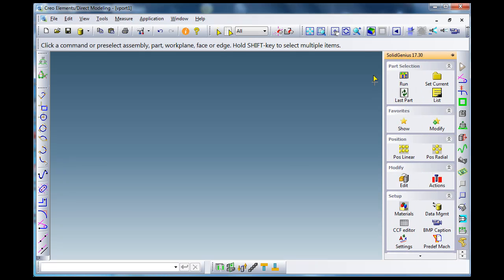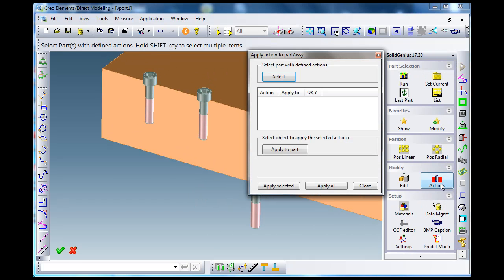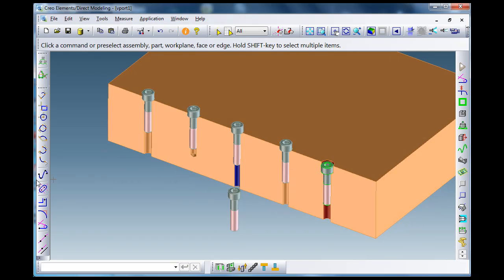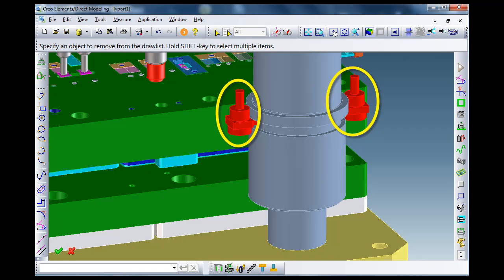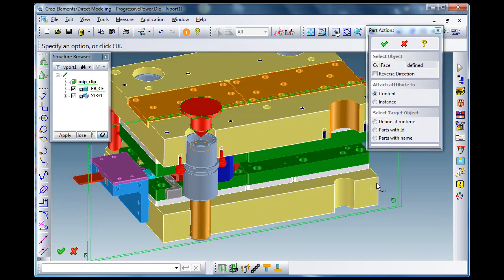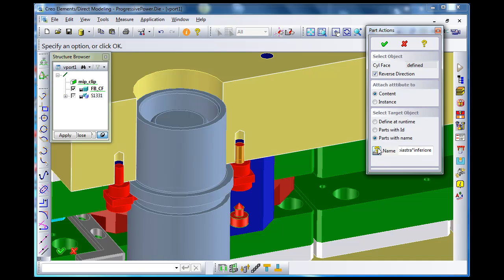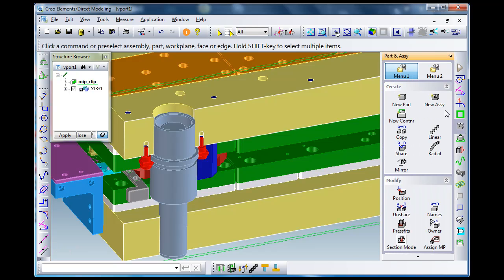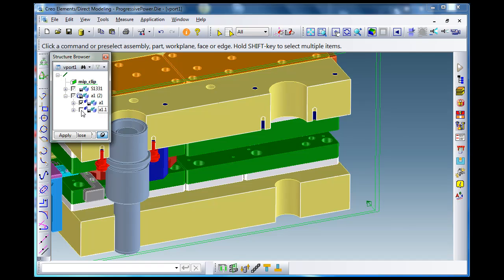ProgressivePower for PTC Creo: Actions on die-set elements (V17)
ProgressivePower is an advanced 3D CAD solution for Progressive Die Creation, from strip layout to complete die-sets.
At this video we see, how die-set standard parts can be intelligently defined with actions, so that they do their tasks, whenever special conditions are met.
The easy-to-use interface of ProgressivePower helps to create complete strip layouts, choosing the correct die-set element and building up complete progressive die-set assemblies quick and easy.